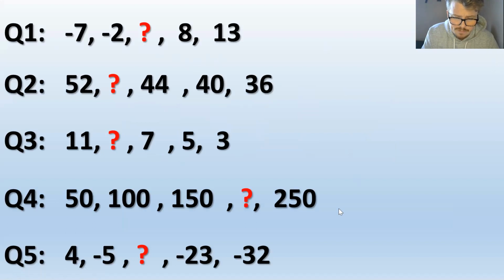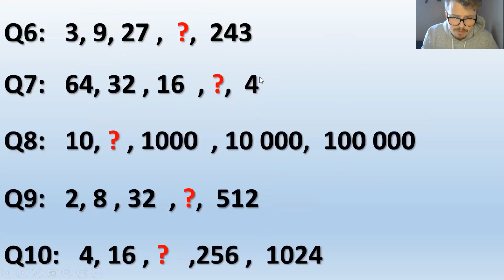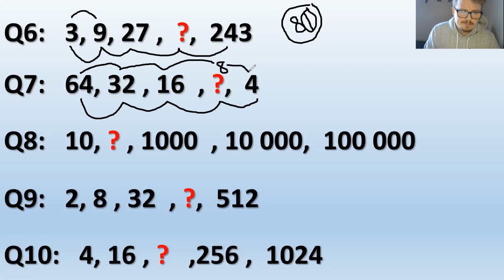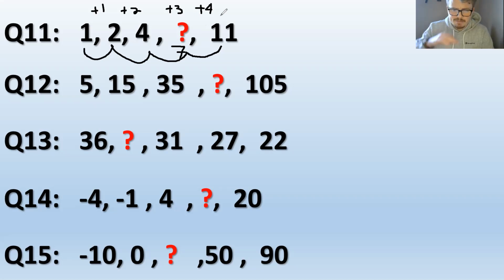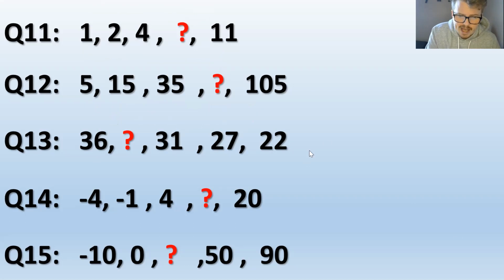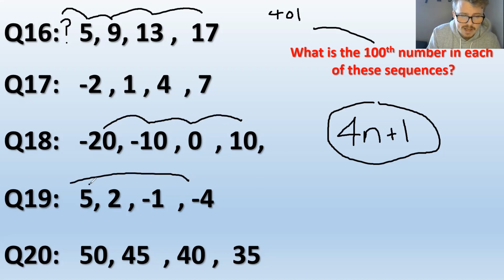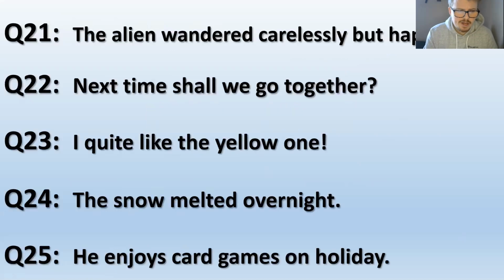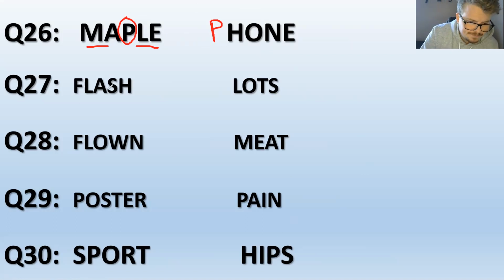11 plus mini preparation feedback (26th March)